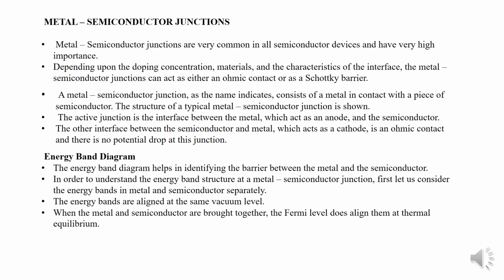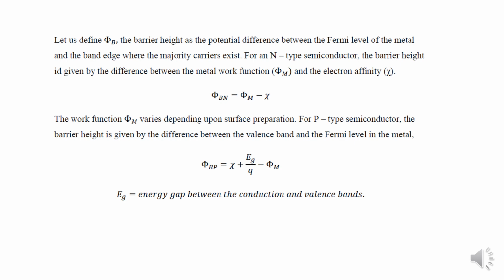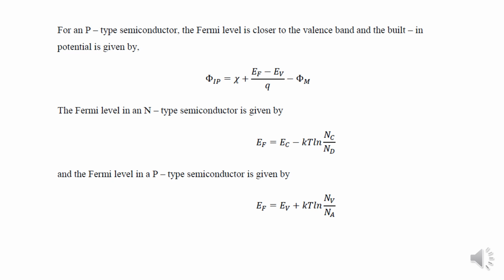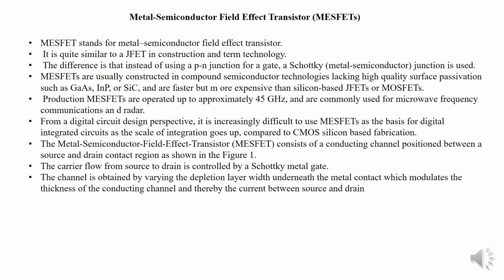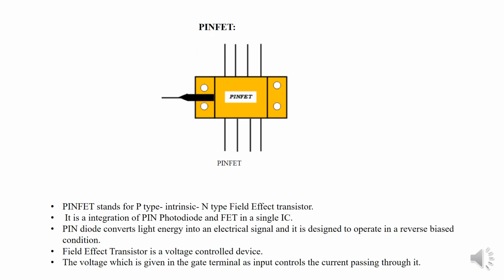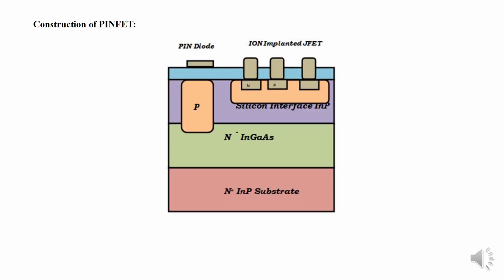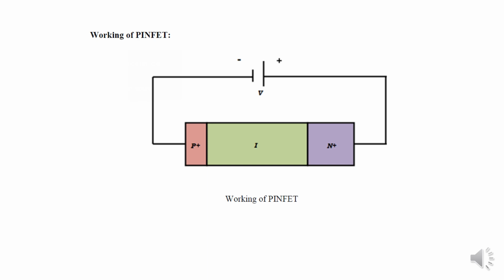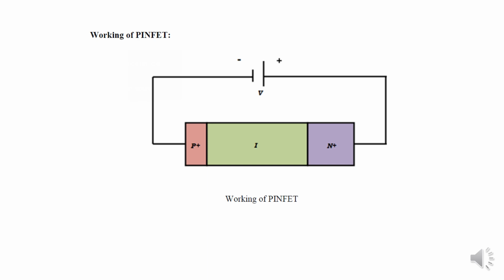METAL SEMICONDUCTOR JUNCTION MESFET, FINFET, PINFET, CNTFET